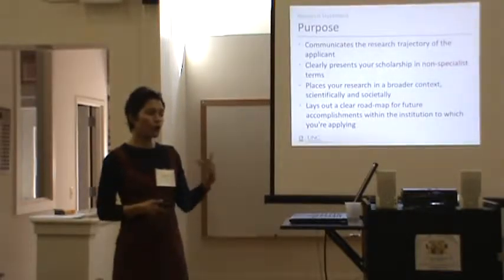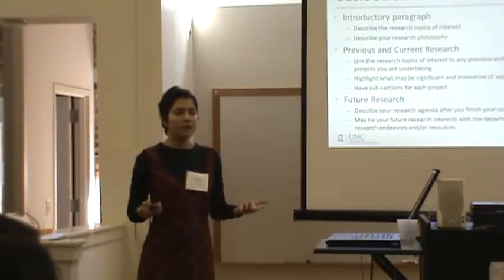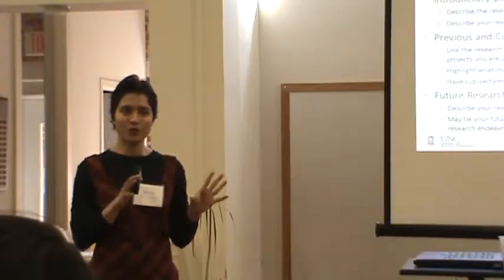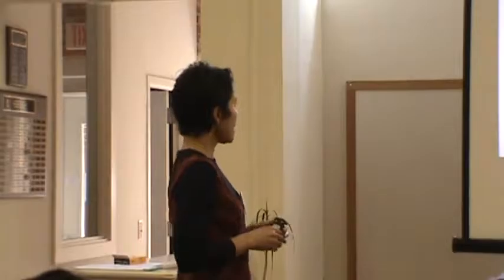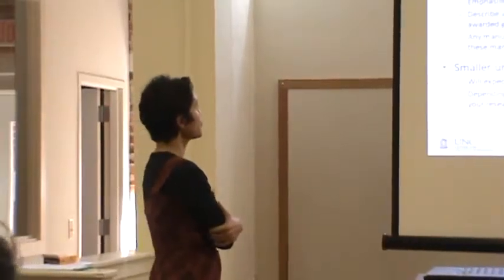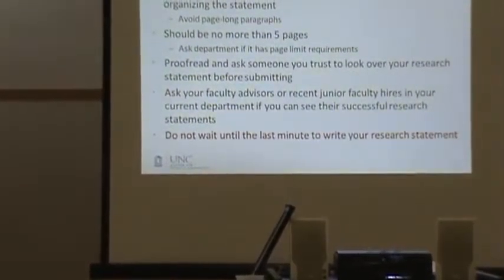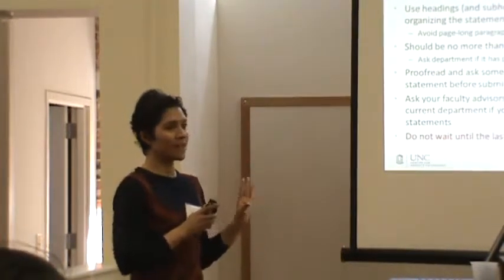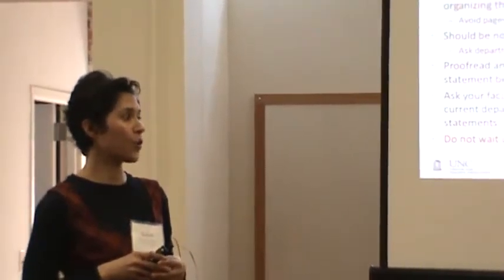How To Write Research Statements for Academic Positions Part 1